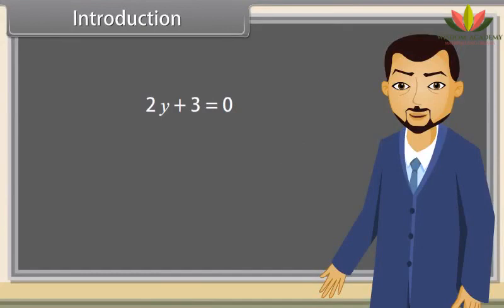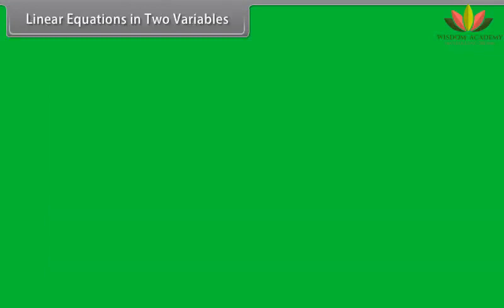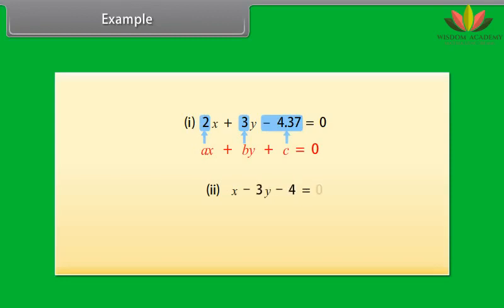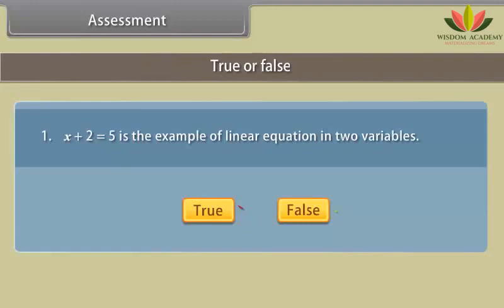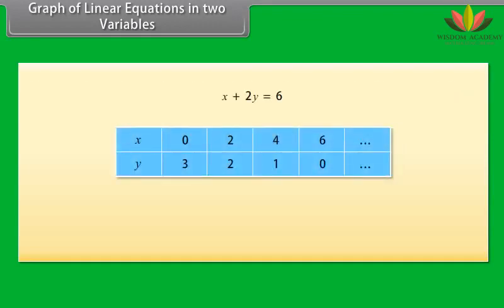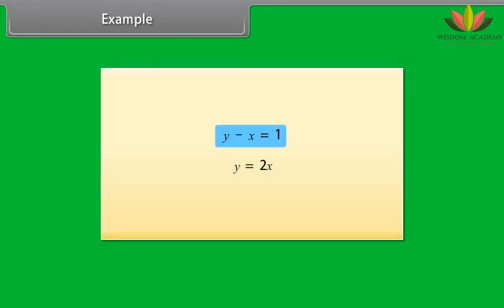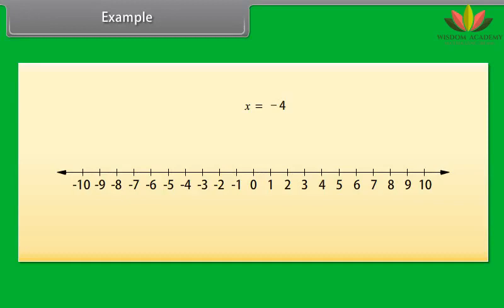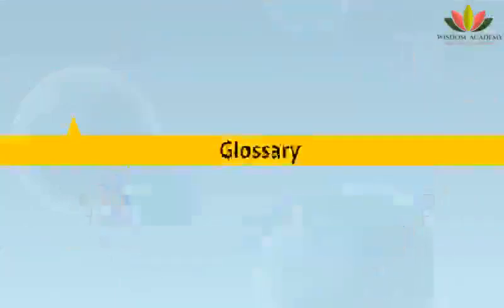Class 9 || MATH || Linear Equations in two Variables || Boards | NTSE | Olympiads | UPSC | SSC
This video explains CBSE Class 9th Math "Linear Equations in two Variables" in an easy and compact way with rich animations. This video helps you to understand the concept with great ease and clarity.

9thLinear Equations in two Variables